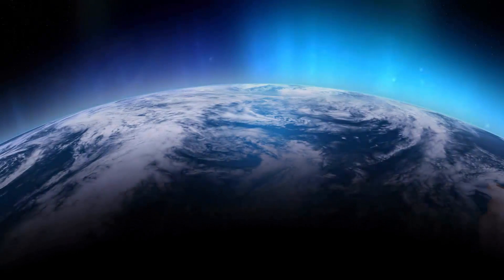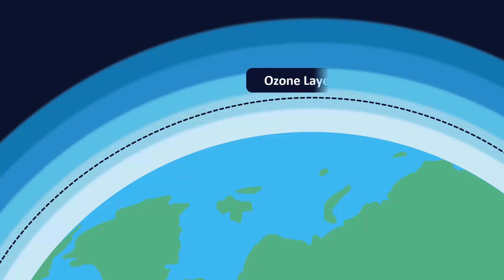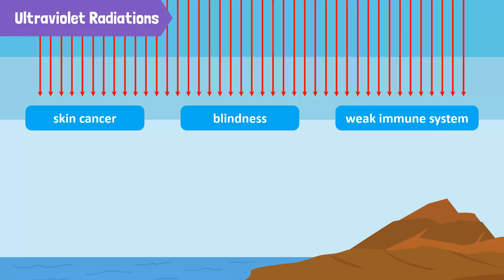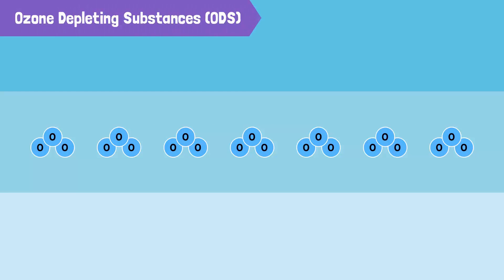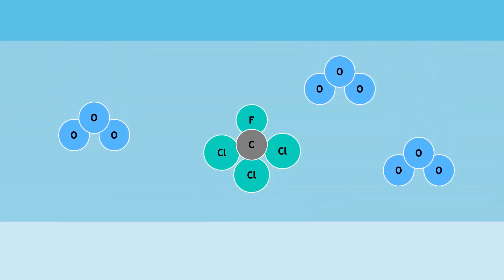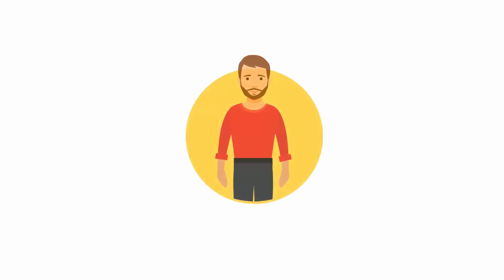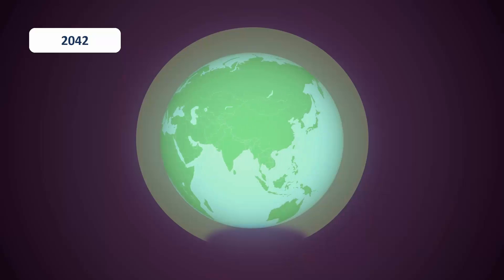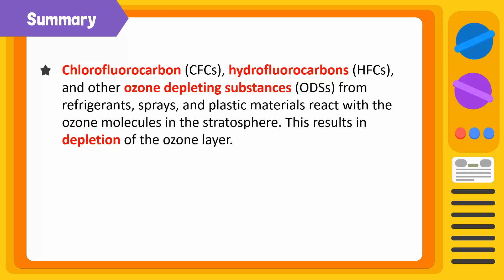Importance of the Ozone Layer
Pollution is when gases, smoke and chemicals are introduced into the environment in large doses that makes it harmful for humans, animals and plants. Some forms of pollution can be seen; some are invisible. Our Earth has an atmosphere that’s made up of different gases. The amount of gases on our atmosphere is just right to encourage life on our planet. We breathe the air, and we thrive on it. Because of our advances in technology, we are introducing new chemicals into our atmosphere, causing an imbalance. The major effect of this imbalance in nature is Global Warming.